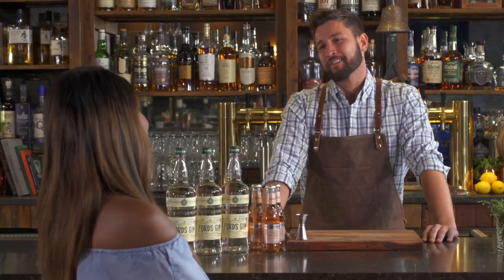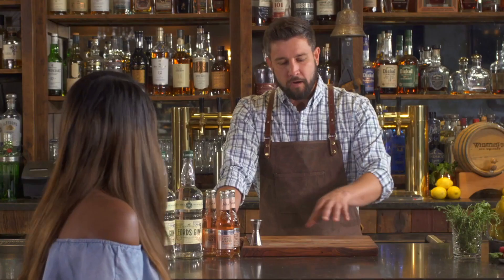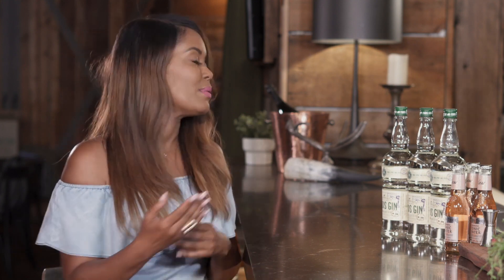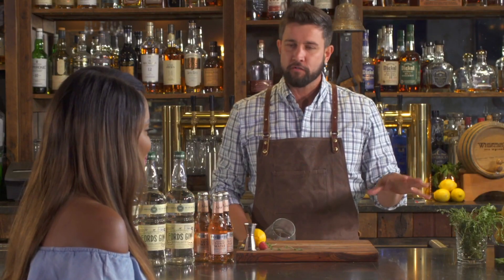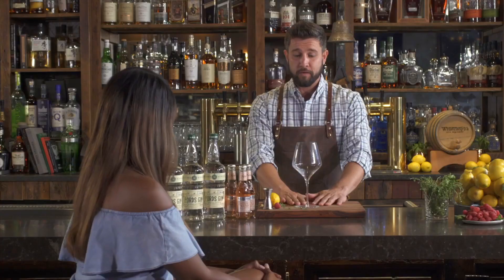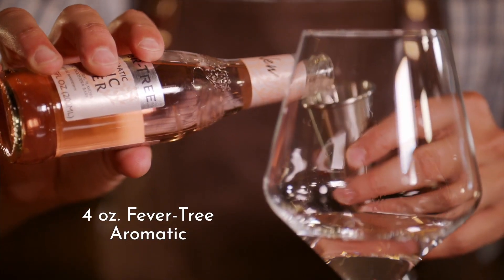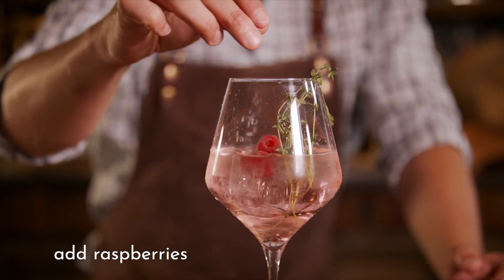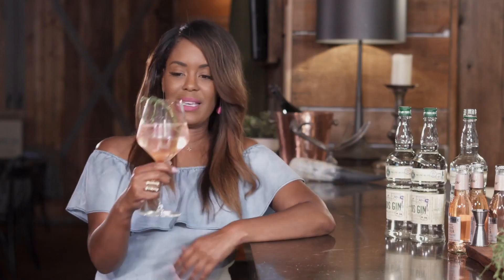Spanish Gin and Tonic: Recipemade with Fords Gin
Keeping it simple. Keeping it real. This classic cocktail is sure to please!